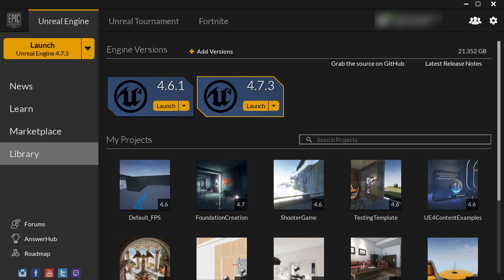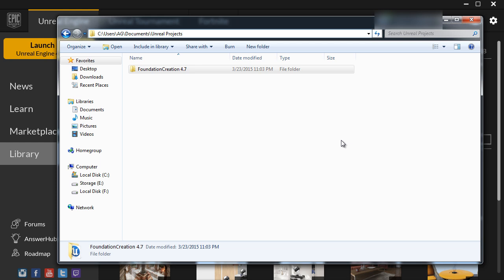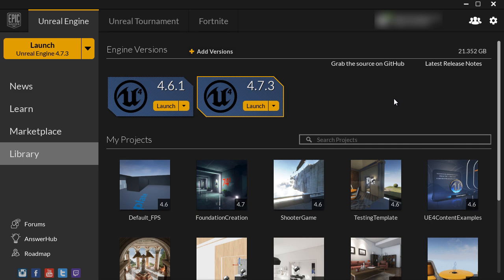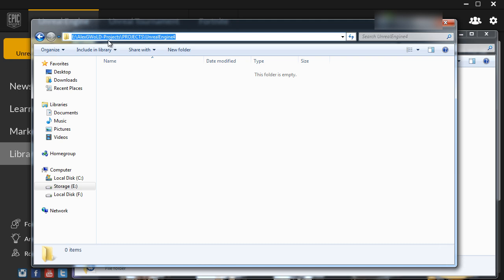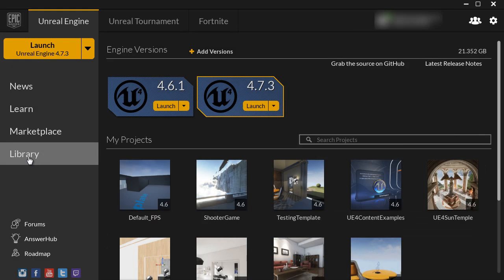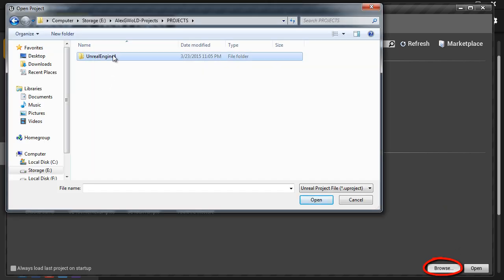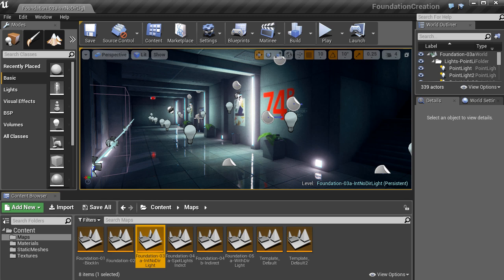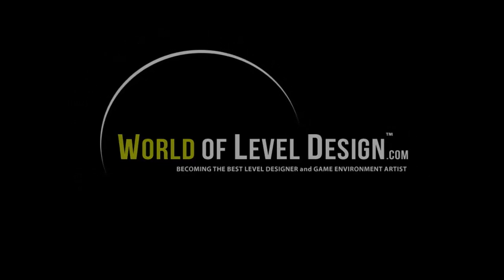UE4: How to Change/Move Unreal Engine 4 Project Folder to New Location Directory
In this tutorial you will learn how to move Unreal Engine project from one location on your computer to another and have Epic Game launcher recognize and find that project.